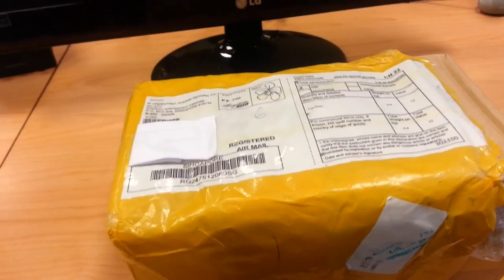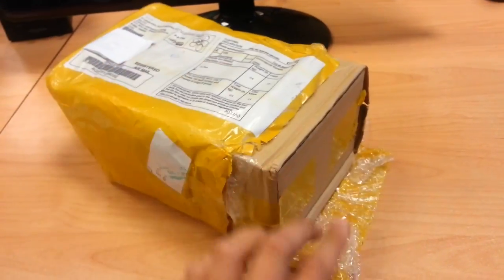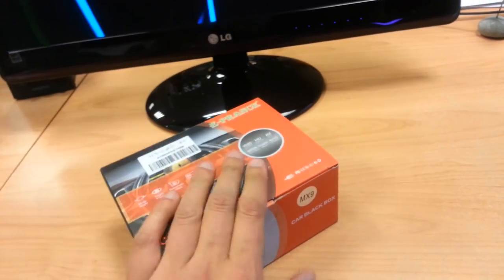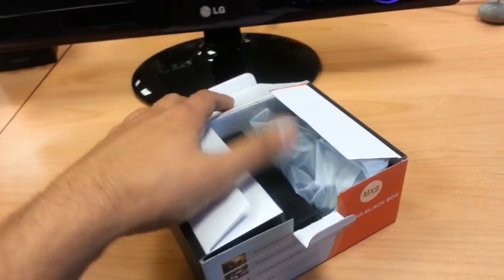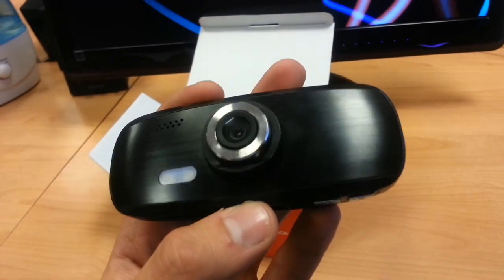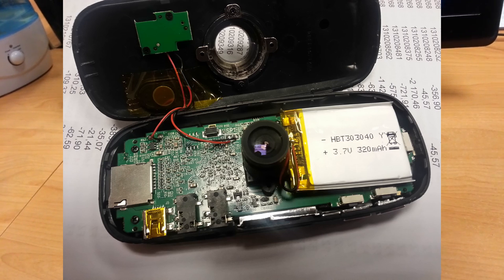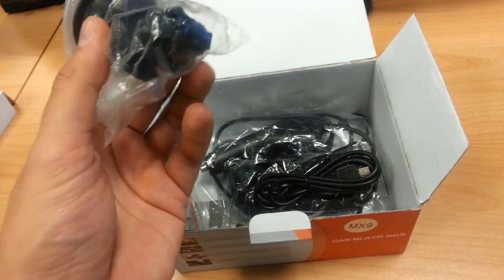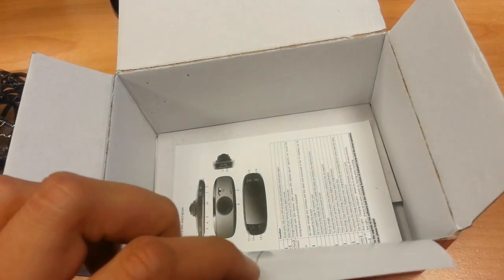G1W dash cam from Aliexpress - unboxing + test samples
Just a short unboxing of the G1W dash cam I bought from Aliexpress for less than $50 with short sample videos. I'll upload more day and night time vids shortly.

I'm really happy about the quailty of the cam and accessories and quality of the videos. Samples shot with default settings with WDR on and exposure +1/3.

Really good mic quality, picks up the engine, voice, radio, internal and external sounds well.

There are white balance and iso settings for photo mode, but I can't find WB settings for video, looking at the icons on the screen it is set for a sunny weather.

Let me know if you have any questions or requests for the upcoming videos.